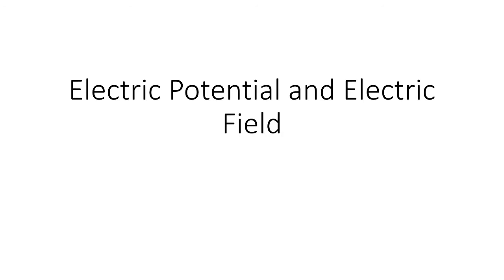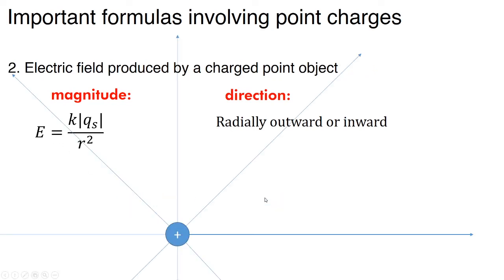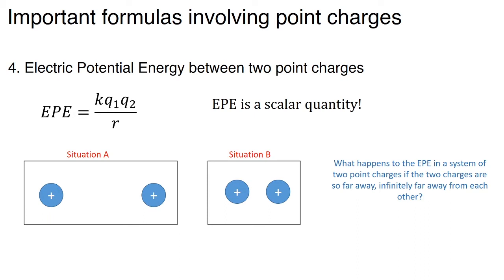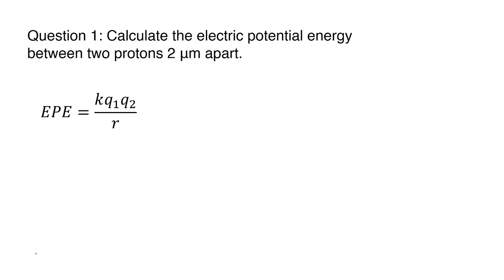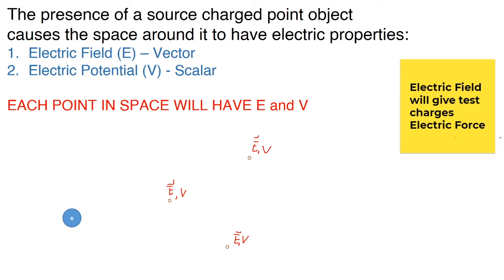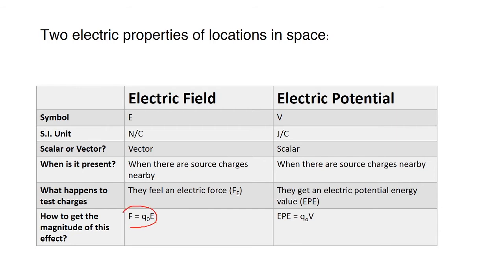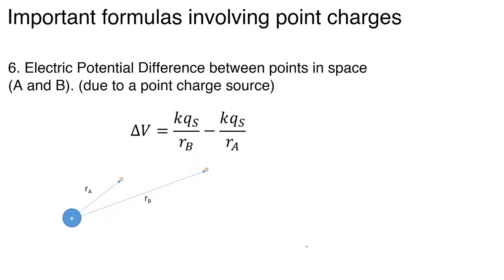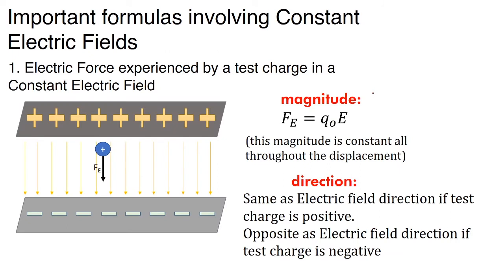Electric Potential Problems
sleepy video